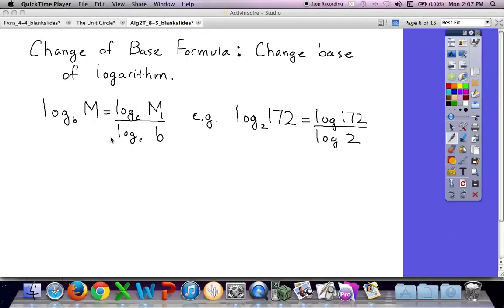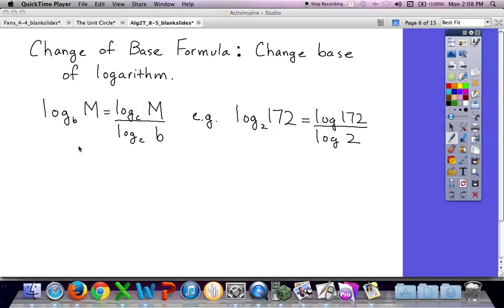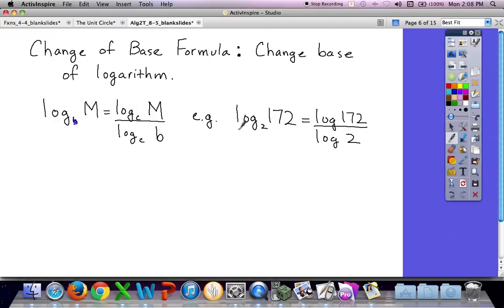Alg2T 8 5 4